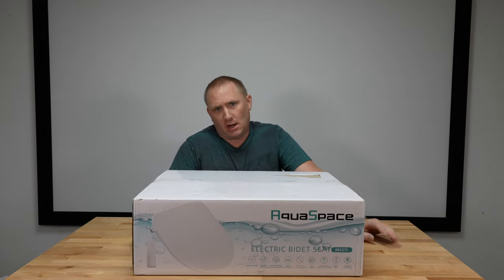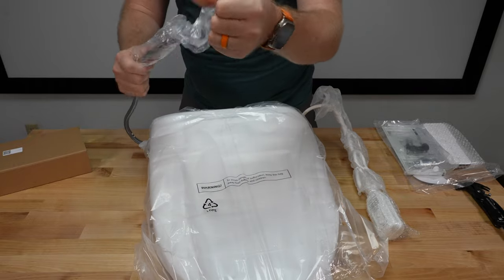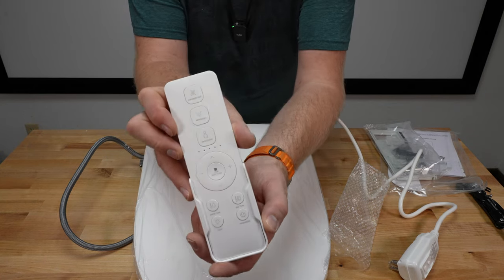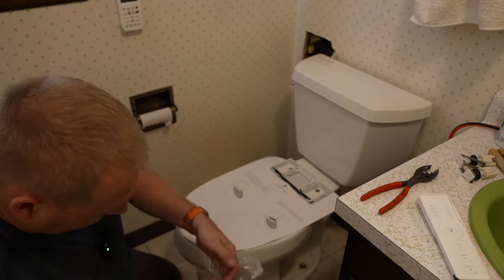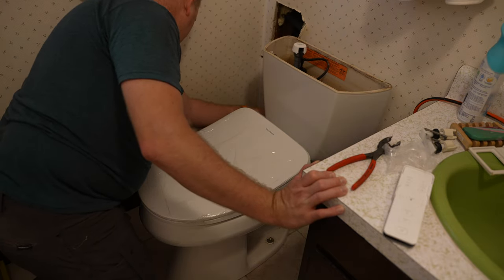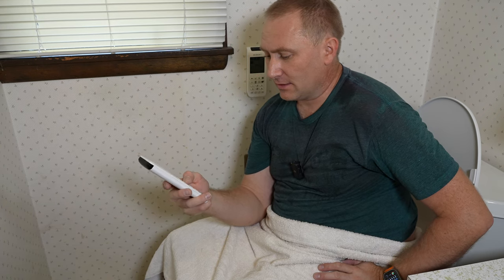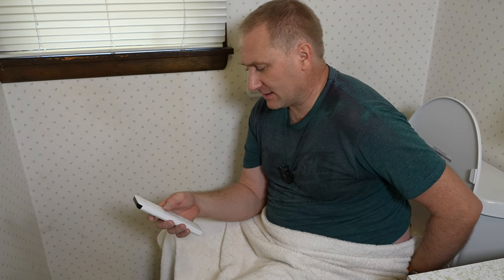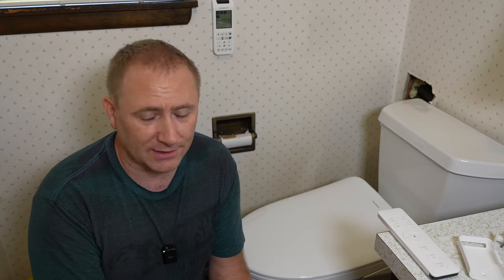AquaSpace Bidet Toilet Seat Install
Ever since 2020 when I got my first bidet seat, I have not looked back. There is no way I would go back, and the amount of money I have saved on toilet paper alone will keep me using it. However, using a bidet seat once you give it a try, will give you a clean bottom nothing else can come close to except showering. Enjoy the video!